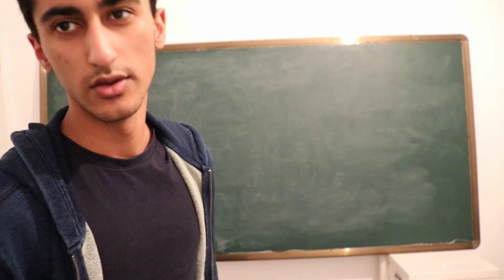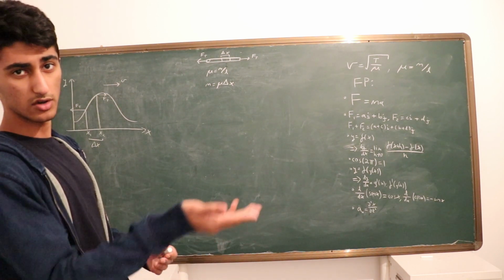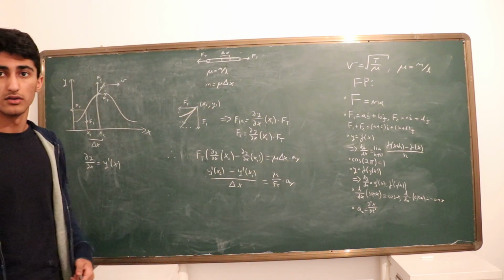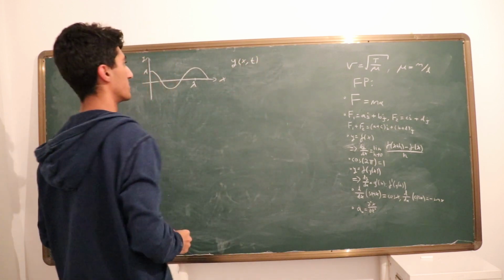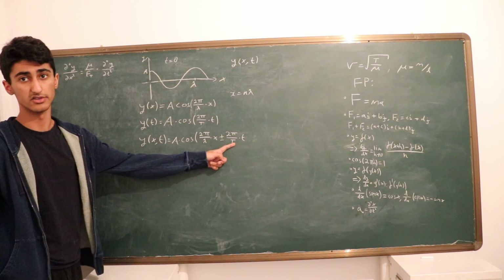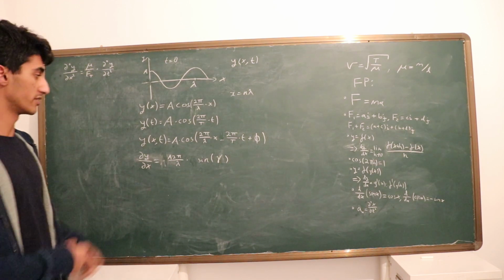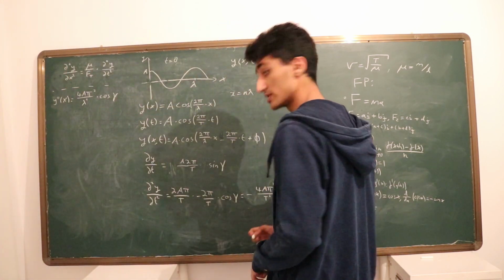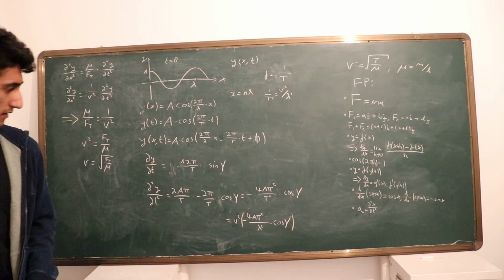Derivation of Wave Speed Equation v = sqrt (T/μ)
Derivation of v = (T/μ)^1/2 for a progressive transverse wave on a string, from first principles.

This equation is first covered in AS physics but in order to understand the derivation you will need basic knowledge of differential calculus and of the properties of transverse waves. You will have covered the former in maths or further maths and the latter in AS physics (year 1 A level physics).

hi ben/harry/daan/berat this summer im getting me a new pc inshallah so the boys can reunite and we can be toxic online together forever, for whoever wins is surely the winner. godspeed boys

signed
(V1C7OR) - 2k19 ¿